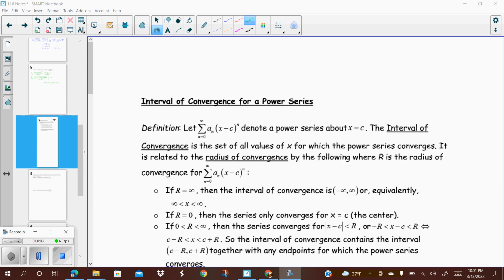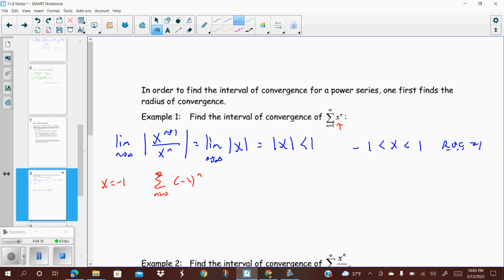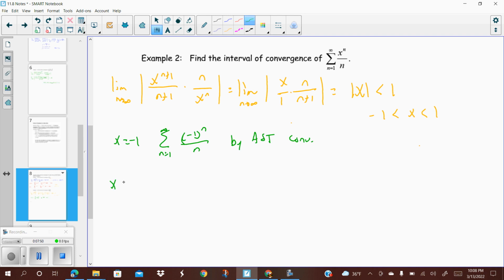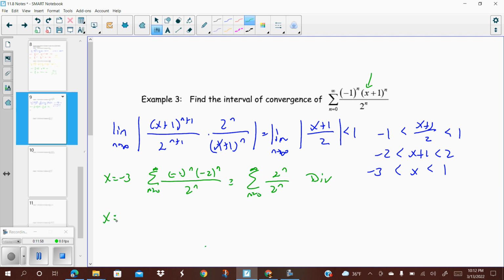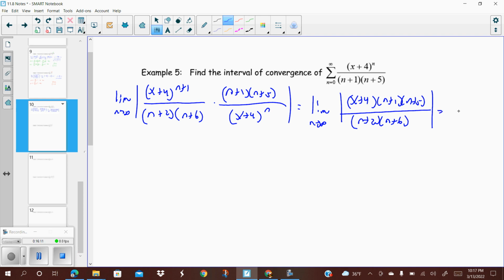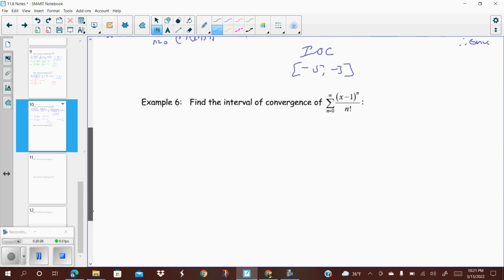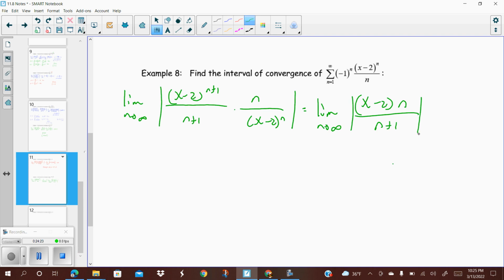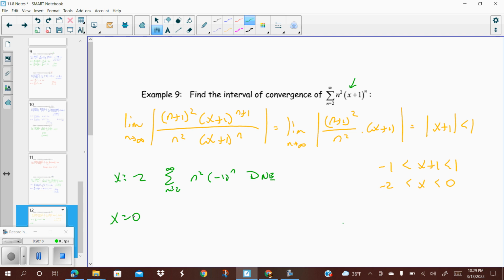11 8 Video 2